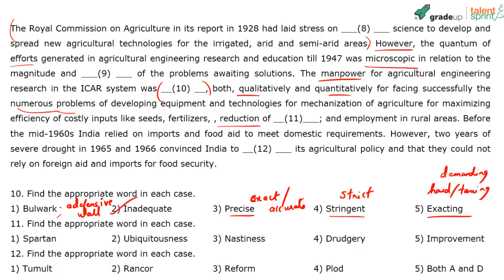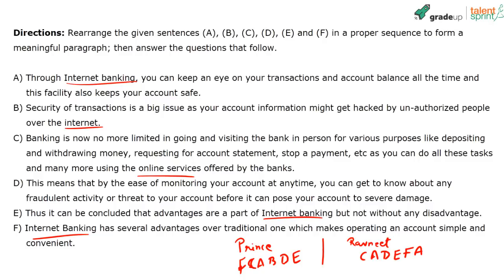IBPS RRB Officers/Assistants Mains 2017 - Refresher Series | English Language (Session 3)